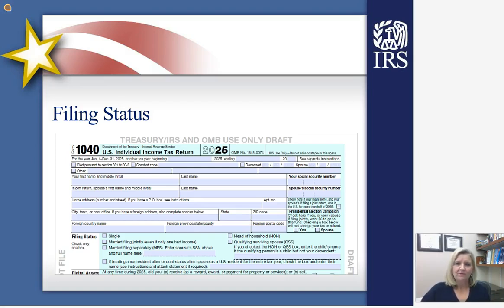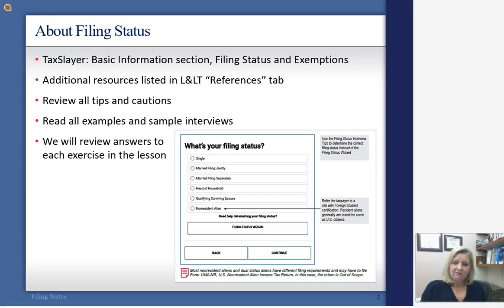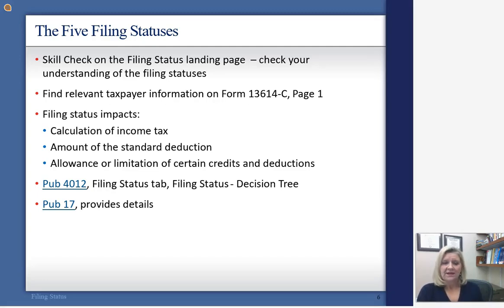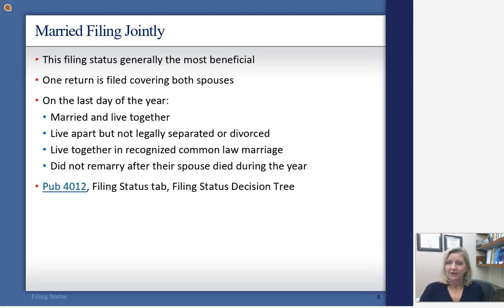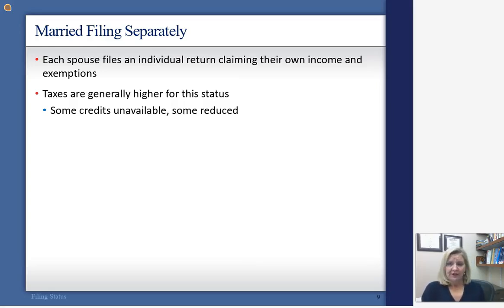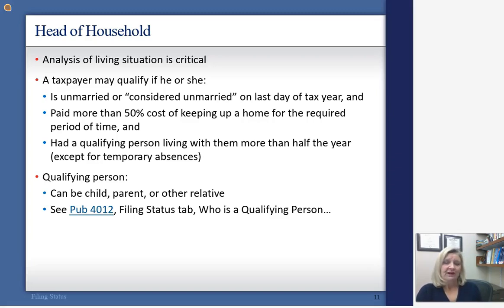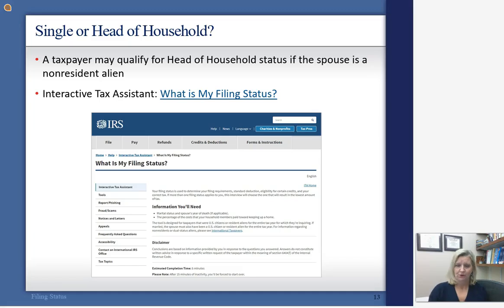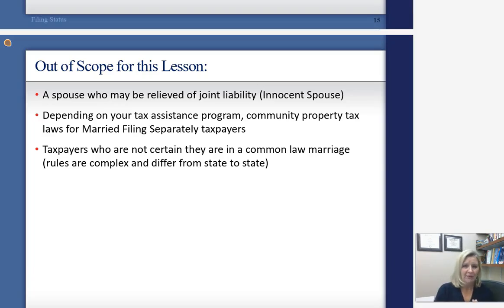Video #3 Filing Status